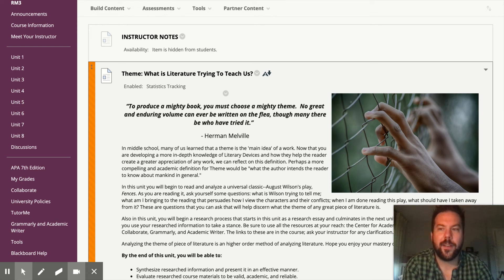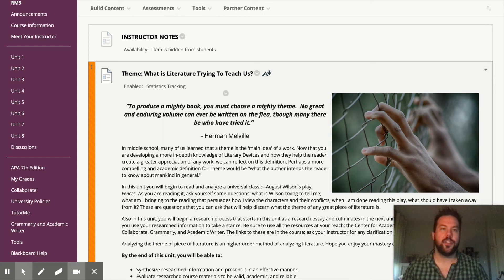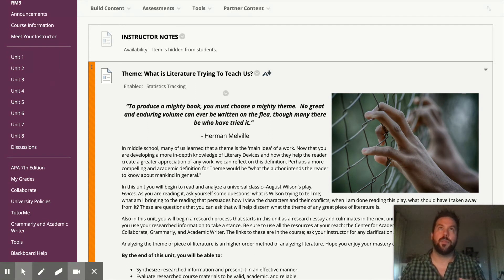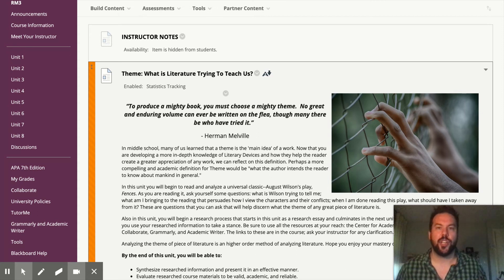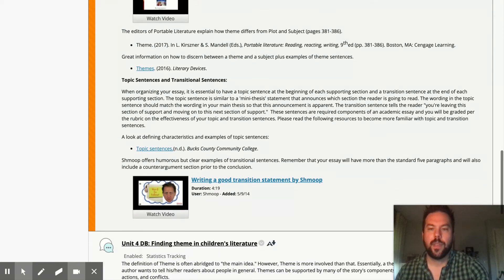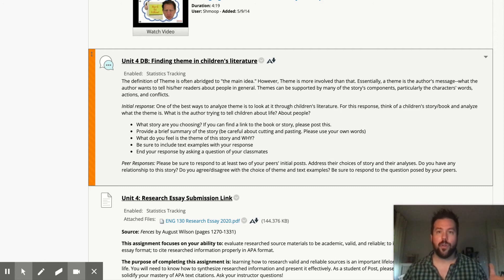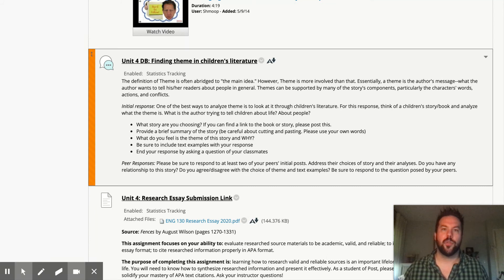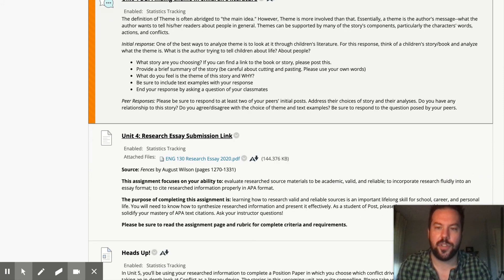ENG 130: Unit 4 - Theme (in Children's Literature)